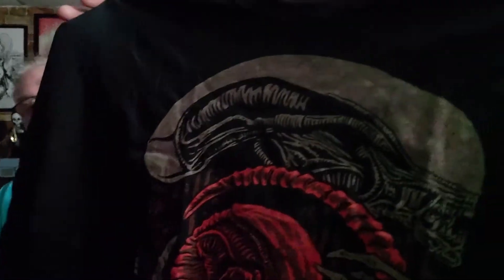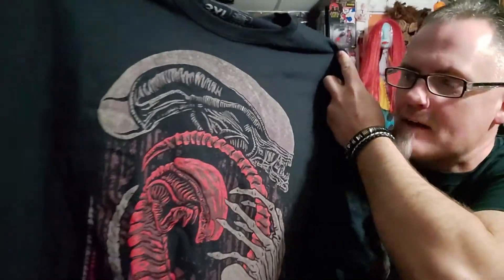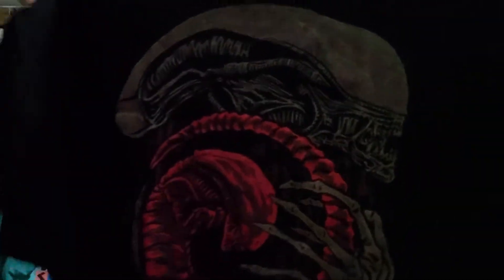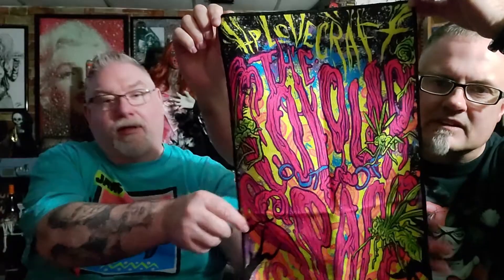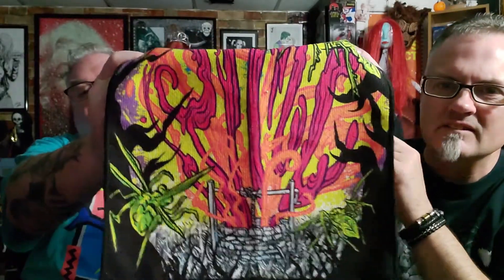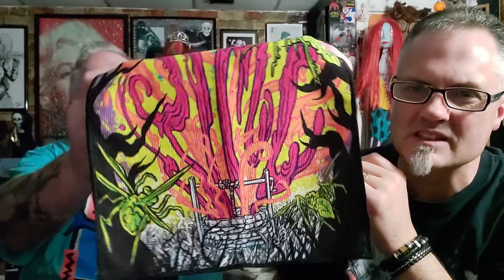Loot Fright January 2021 SCI FRIGHT box Unboxing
1) $5 off your first Cameo. Check it out to connect with your favorite celebrity today. Let's go!